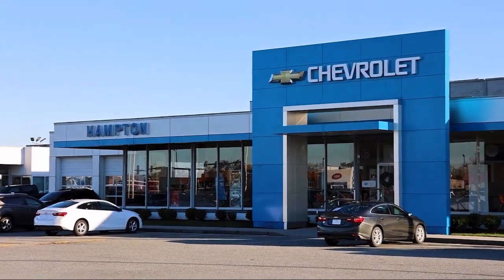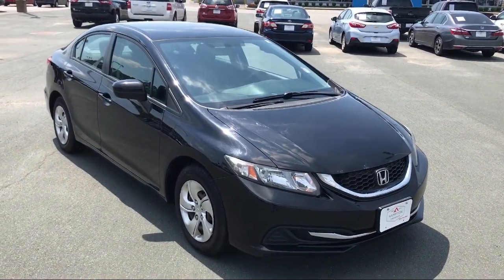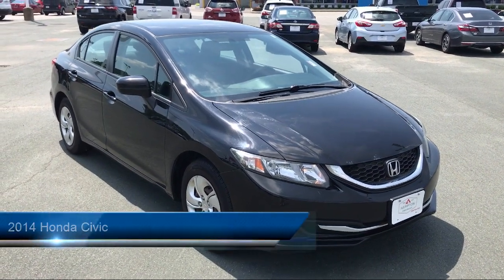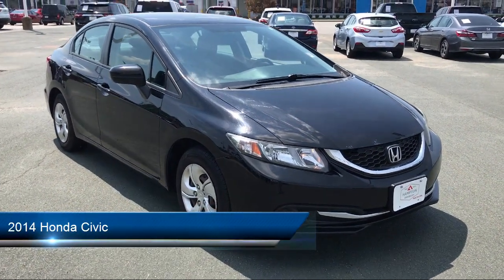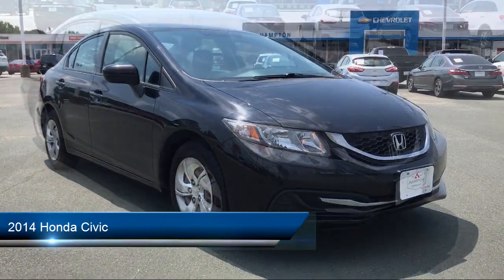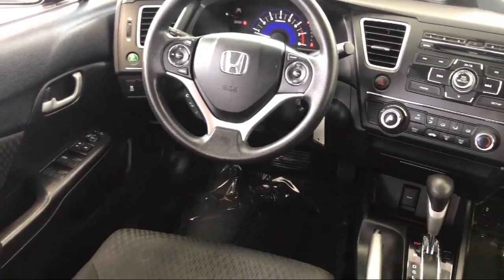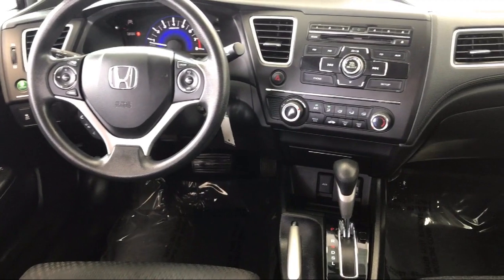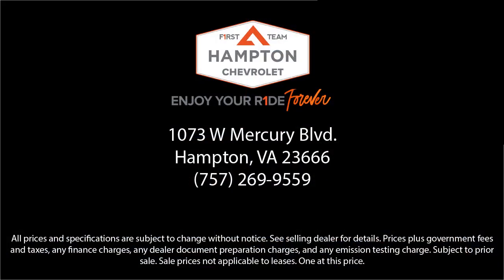2014 Honda Civic Hampton Newport News Smithfield Norfolk Chesapeake Virginia Beach, Poquoson,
2014 Honda Civic Stock Number: PA10277 Vin:19XFB2F59EE032611.

Hampton Chevrolet
1073 W Mercury Boulevard